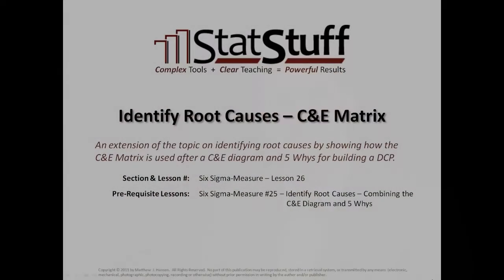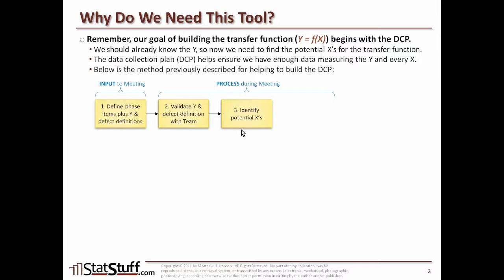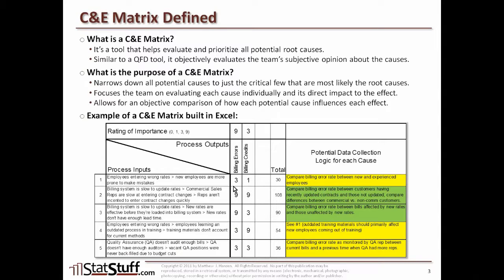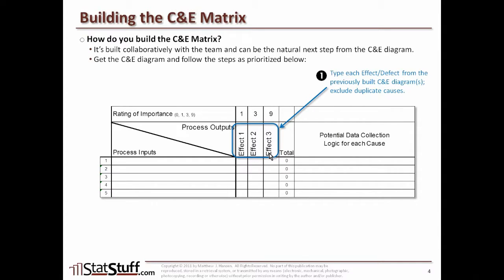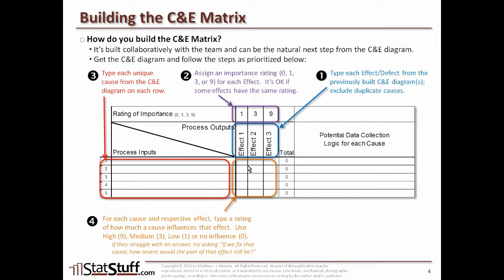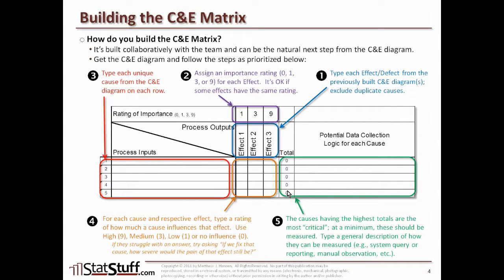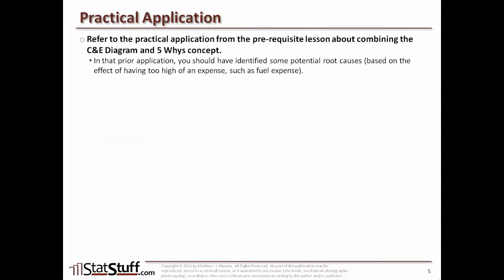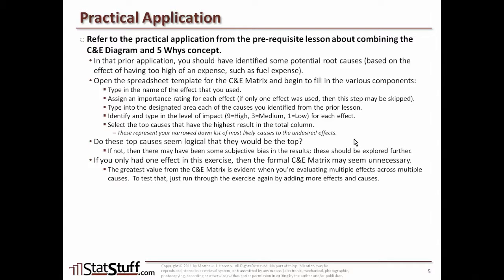#28 Identify Root Causes: C&E Matrix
Video #28 from Intermediate Training Path:
An extension of the topic on identifying root causes by showing how the C&E Matrix is used after a C&E diagram and 5 Whys for building a DCP.